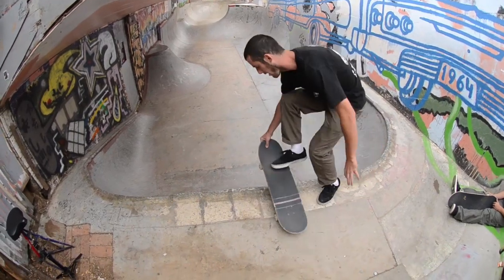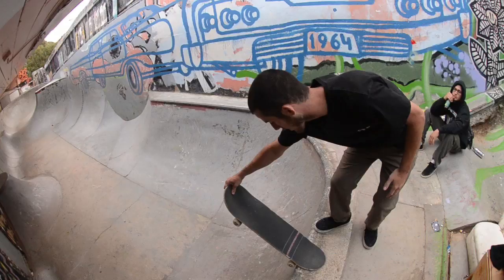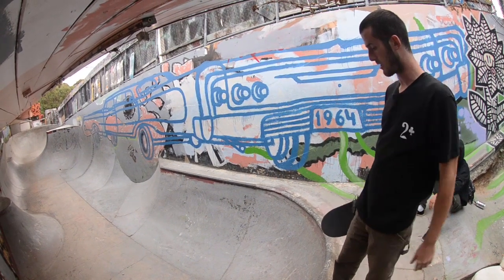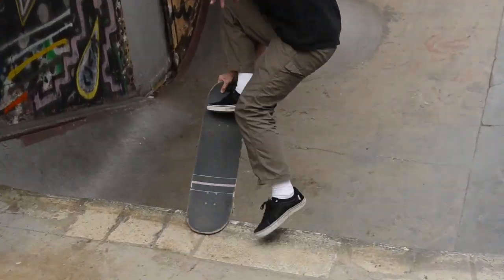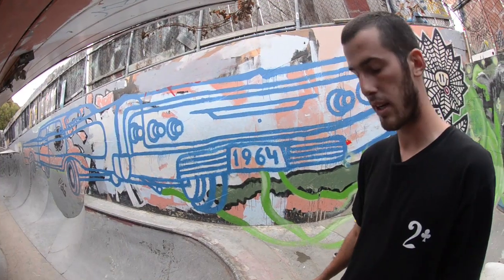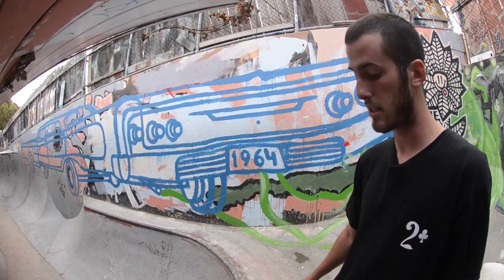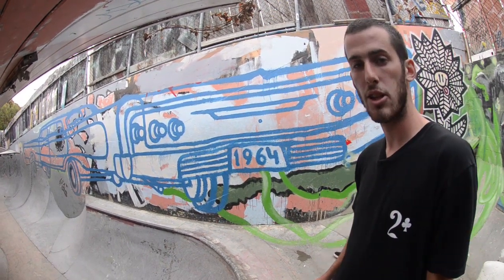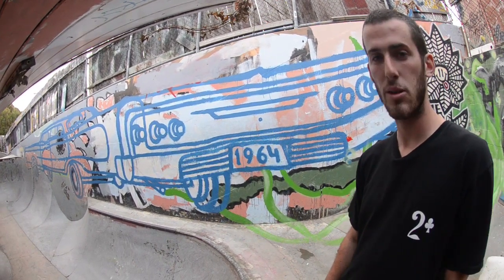How-To Skateboarding: Sweeper With Jack Given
Today Jack Given shows you how to do Sweepers.

WARNING!